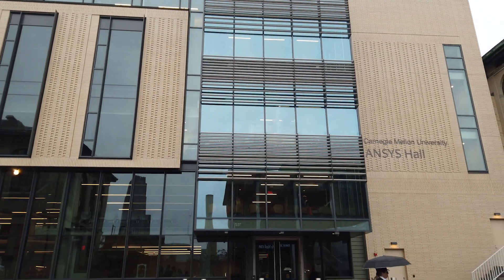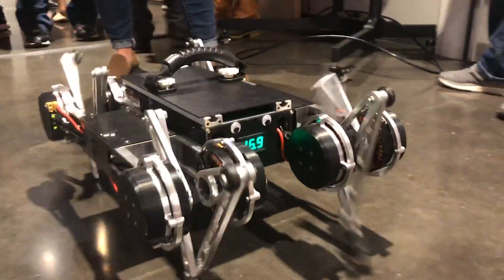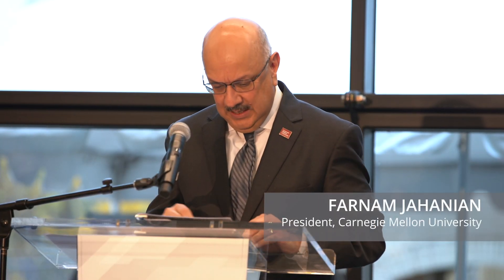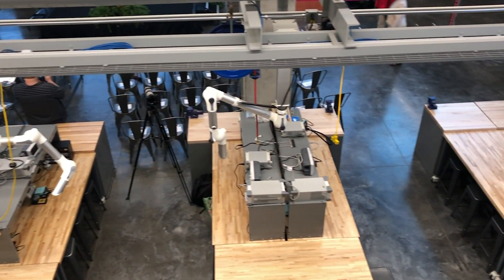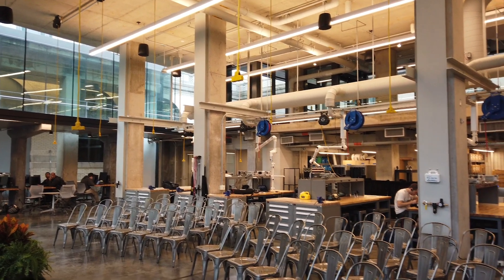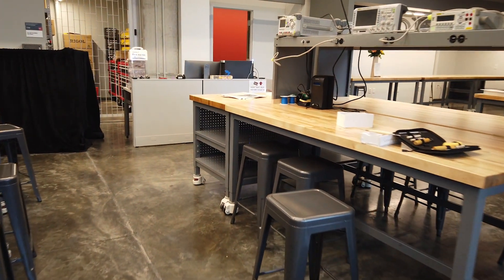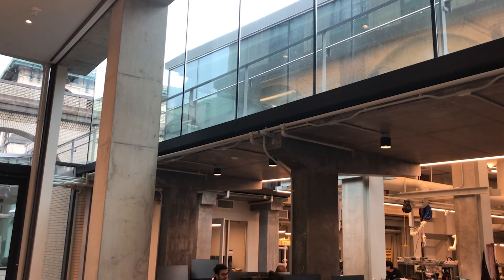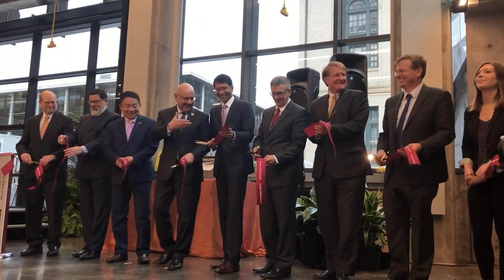ANSYS Hall Opens at Carnegie Mellon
ANSYS is a 36,000-square-foot new building on campus that is connected to Hamershlag and Porter Halls. The College of Engineering facility, which is open to all students, includes a maker space, simulation cluster and fabrication labs. ANSYS Hall was dedicated on October 31, 2019. More